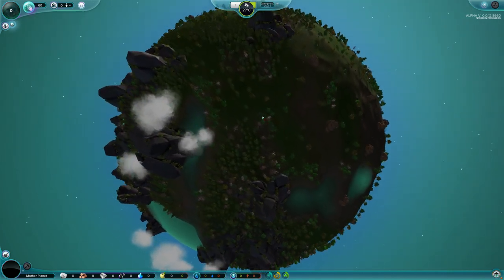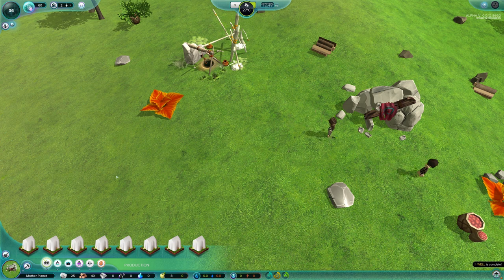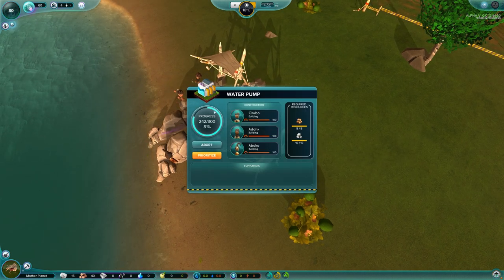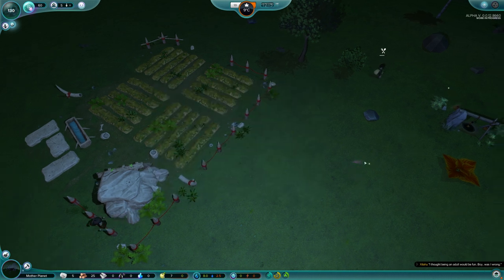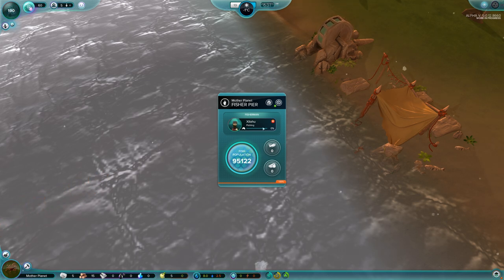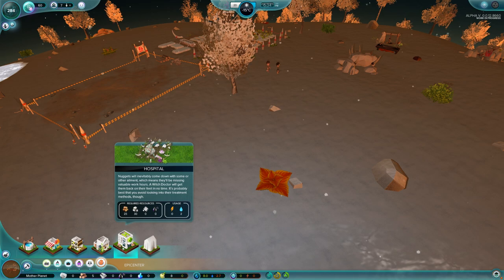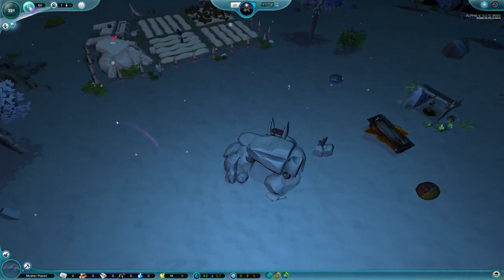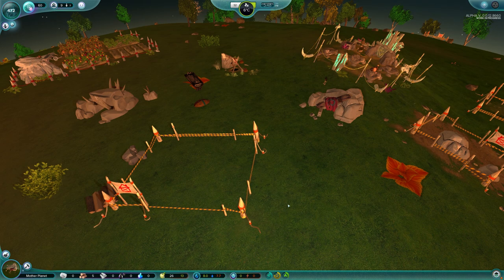The Universim Gameplay - "I AM THE HERMIT GOD!!!" Walkthrough Let's Play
Welcome to my Hermit's Look at The Universim!  This is a PC gameplay walkthrough in 1080p HD.

About The Universim:

The Universim aims to revive the glory days of the god-game genre, and bring it into the new generation with fresh ideas and ambitious gameplay. With the powers of a god, you are unleashed upon the universe to begin forging your galactic empire in the stars. From dust to the cosmos beyond, your civilization will rise through the ages under your guidance. Yet, this is not the same static world you may be accustomed to, this is a dynamic, living world that is just as unpredictable as it is beautiful. Everything in The Universim revolves around dynamic gameplay. No two planets will ever be the same, natural disasters and other events can be triggered at any time, and the AI will react to the world in an organic and believable way. Although, it wouldn’t be any fun if things don’t get a little silly every now and then.

Your citizens (Nuggets) will make their own decisions and always seek to better the civilization in some way, but, at times, things may not always go to plan. Fortunately, you are there to keep them on the straight and narrow. Or, rather, to keep them from getting themselves killed, at least. One such situation that may arise from bad decision-making is that two or more AI cities declare war on one another. You then have an important choice to make: intervene and attempt to bring an end to the chaos, or simply watch as they destroy one another. Some people just want to watch the world burn, and we’re okay with that.
Research plays a pivotal role in The Universim, and is therefore an area that will require your utmost attention. Without certain discoveries or technology, your civilization may not even be able to progress beyond the Stone Age. For instance, fire is a crucial invention to ensure the warmth and safety of your early civilization, amongst other useful applications. New research options become available as your civilization progresses through the ages.

Learn More About Nuggets

Due to the dynamism of the game, natural disasters, alien visitors, disease, war, famine, riots, and so much more can be thrown at your civilization at any time. All of these factors will leave their mark on the civilization, but can be dealt with in numerous ways. When something like the plague strikes, it is up to you to quickly strategize on how you will help your civilization overcome this disaster. The way in which you fight certain disasters varies from era to era, depending on the current research level and available technology.

When it comes to disasters, the world itself is not the only bringer of doom. You, too, can trigger disasters if you are displeased with your civilization’s decisions. Your influence over the world is dependent on two basic elements, Power and Wrath. Power comes from having a loyal civilization under your control. Successful completion of tasks and other activities will generate the Power you need to alter the very world itself, such as changing the weather or triggering events. It can also be used to initiate a major civilization action. Conversely, if your civilization begins to lose loyalty due to failed events, every action they perform that displeases you will generate Wrath. This, in turn, allows you to unleash destruction upon them at any time.

The more loyal a civilization is, the better they will follow your orders. Sometimes, you just need to remind them who is boss. What better way to do that than to send a meteor down with a friendly note strapped to the side? There are also less destructive ways of maintaining loyalty, though. You kind of need a civilization to exist in the first place if you plan to rule over one. Although, it’s sometimes just fun to blow things up, isn’t it? You monster.